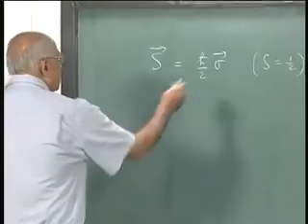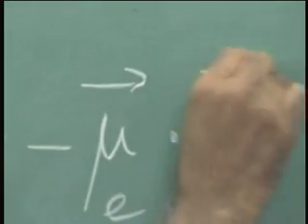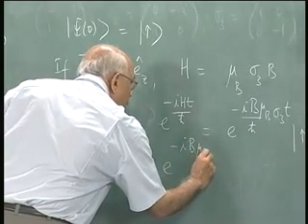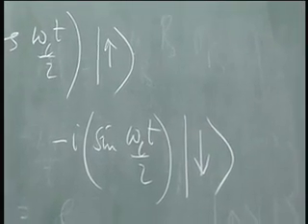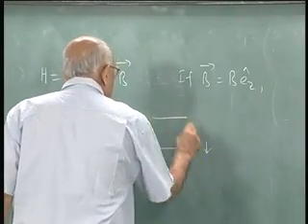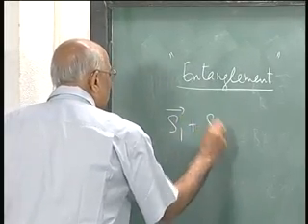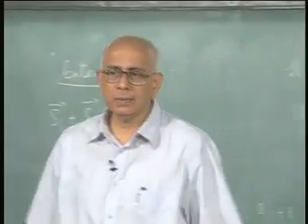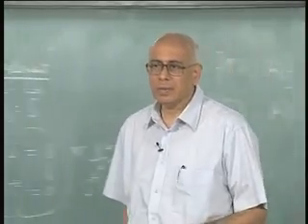Lecture - 19 Quantum Physics